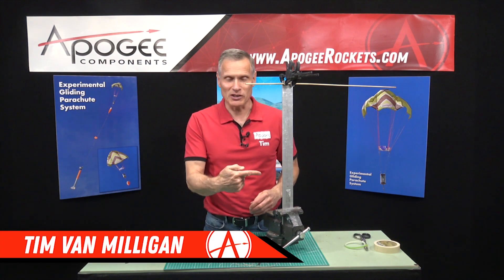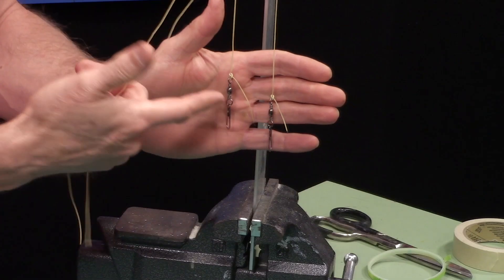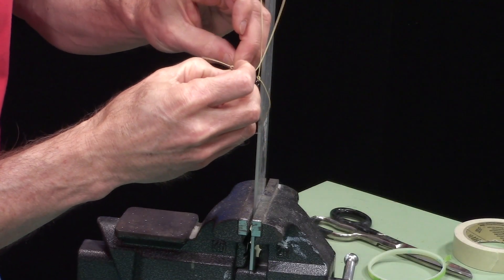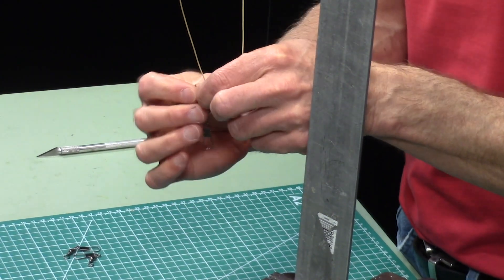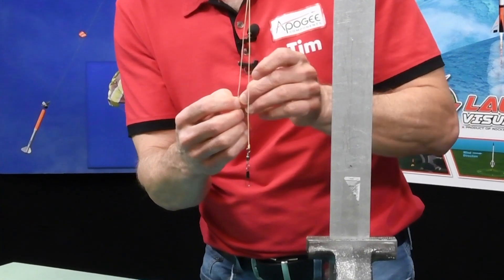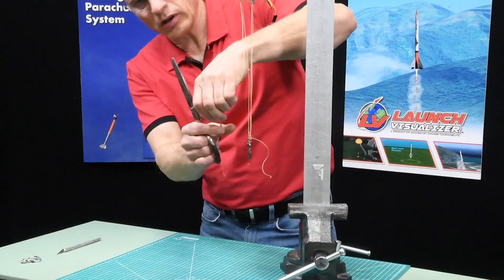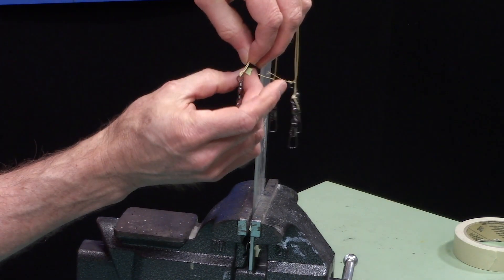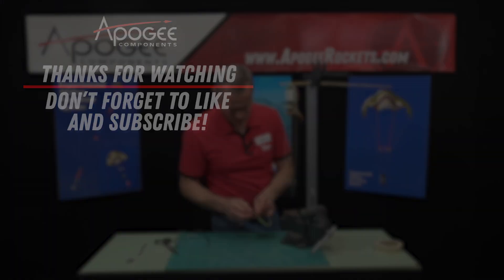Gliding Parachute Assembly - Part 6 of 9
This video shows how to attach the swivels, and adjust their position on the kevlar riser lines.

To see a general description of the Gliding Parachute System and how it works, watch this YouTube video